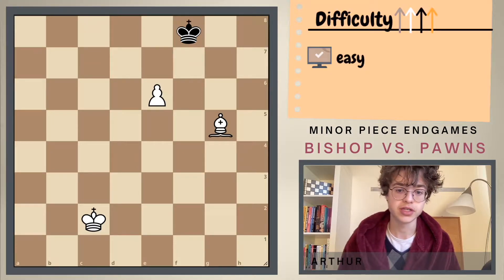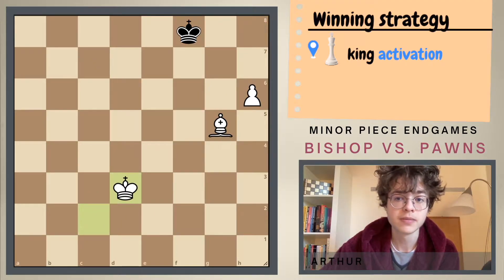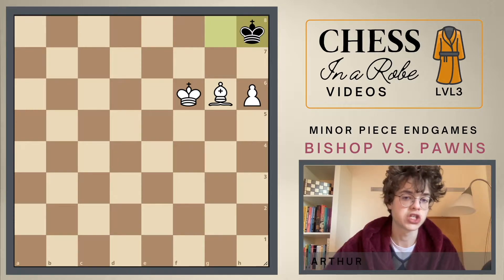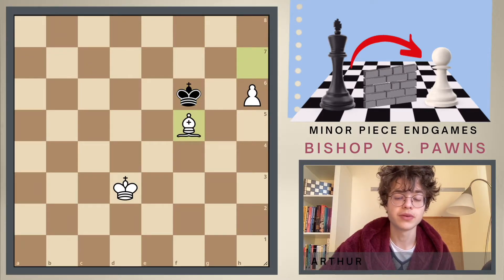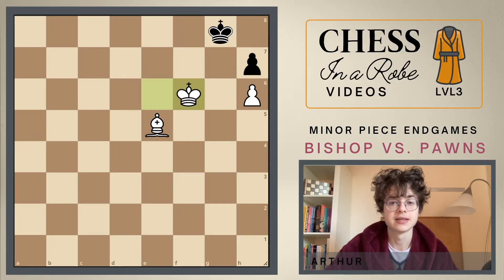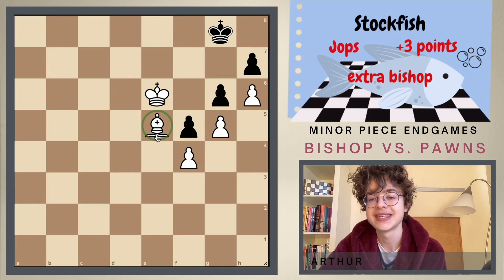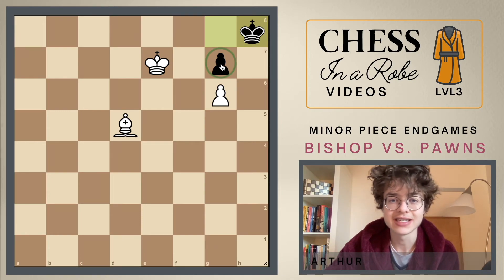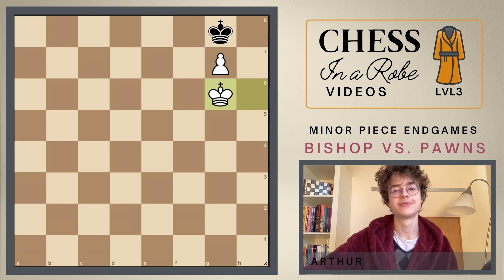Bishop vs Pawn Endgame // How To Play Bishop vs Pawns?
In this video, I explain bishop vs pawn positions in the bishop pawn endgame. I go over the easy positions first. Afterwards, I explain intermediate and advanced positions. This is level 3 of the Endgame Series on my channel.

0:00 INTRO
0:07 EASY 1
1:13 EASY 2
2:26 INTERMEDIATE 1
3:34 INTERMEDIATE 2
3:57 ADVANCED 1
5:00 ADVANCED 2
5:53 ADVANCED 3
7:29 ADVANCED 4
8:31 ADVANCED 5
9:32 ADVANCED 6
10:48 OUTRO
📚 R E C O M M E N D E D   B O O K S

📘 DVORETSKY'S ENDGAME MANUAL 5TH EDITION (Newest Version)